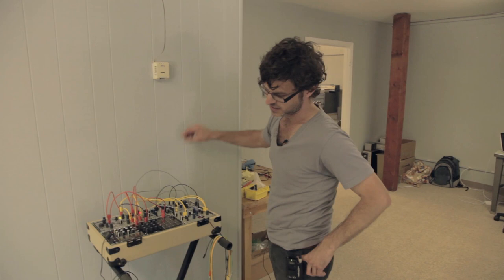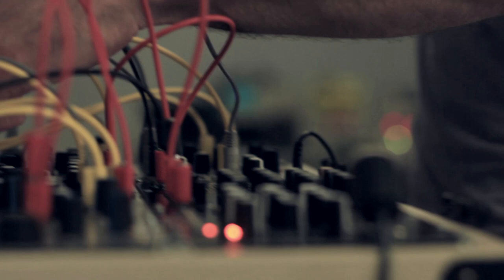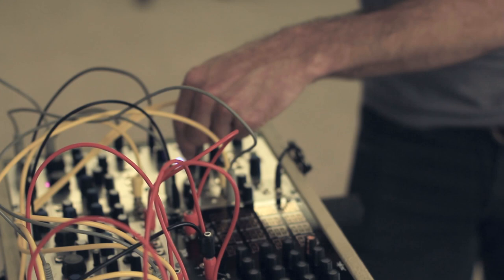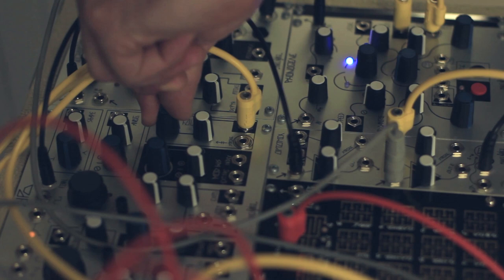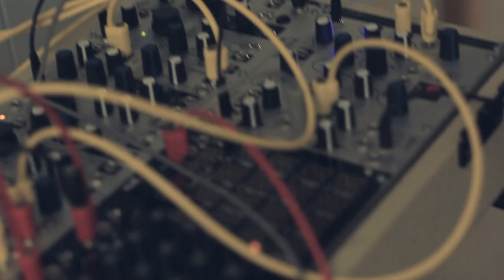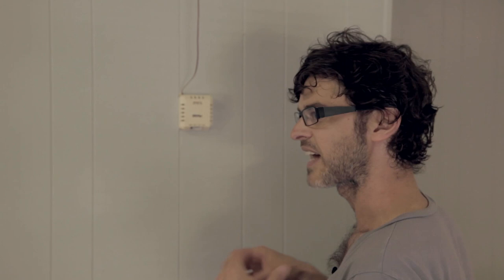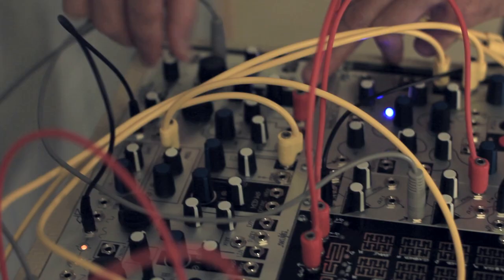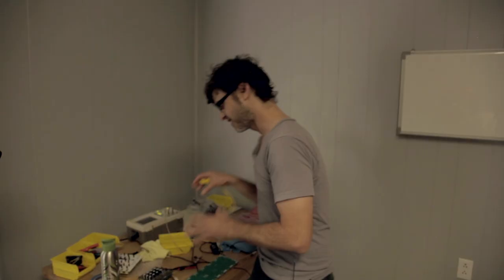Synth Workshop - Make Noise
Tony Rolando of Make Noise Music Company walks us through his (old) shop and a few of his modules.

Special Thanks to Tony and Kelly